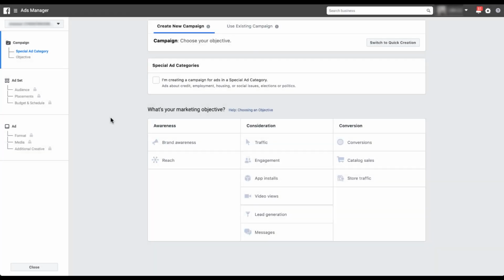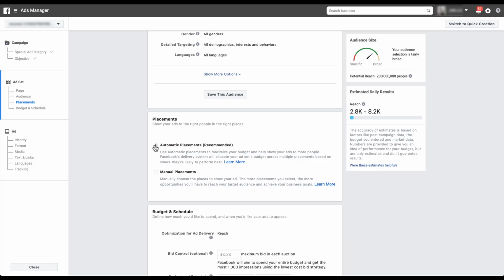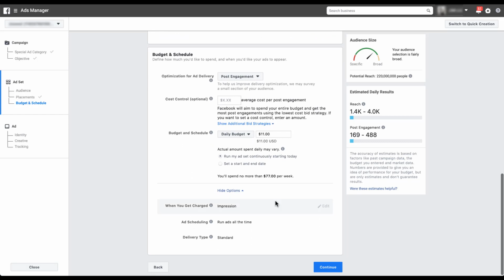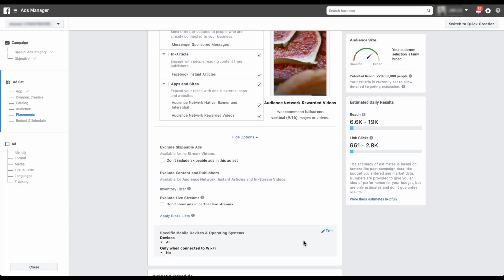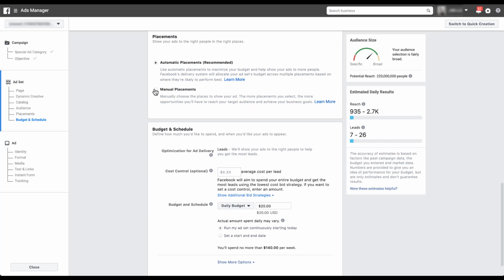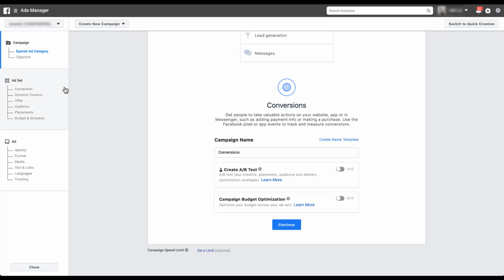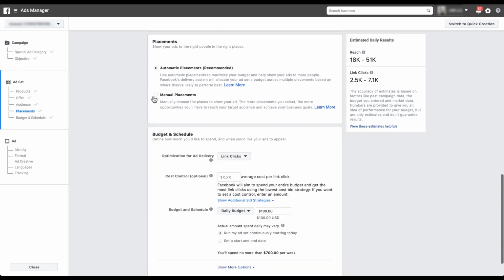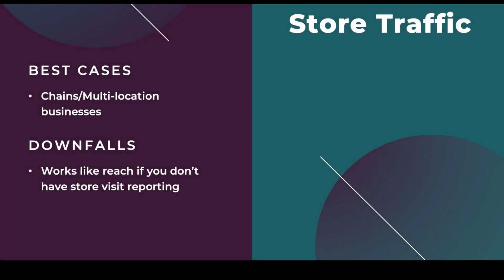Facebook Campaign Objectives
Choosing a Facebook Ads Campaign Objective can be daunting, but it's a little easier if you know what each of them does and what it was designed for. In this video, we'll walk you through each campaign type and help you decide which is the right fit for you.

2:12 - Brand Awareness Campaigns
7:15 - Reach Campaigns
12:52 - Traffic Campaigns
17:23 - Engagement Campaigns
26:30 - App Installs Campaigns
31:51 - Video Views Campaigns
36:39 - Lead Generation Campaigns
41:21 - Messages Campaigns
46:10 - Conversions Campaigns
53:54 - Catalog Sales Campaigns
1:00:20 - Store Traffic Campaigns